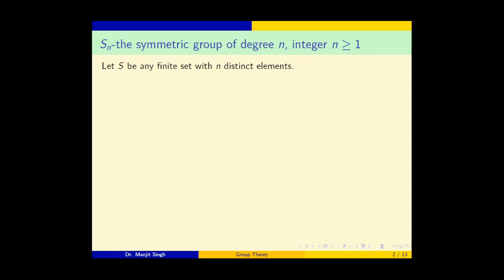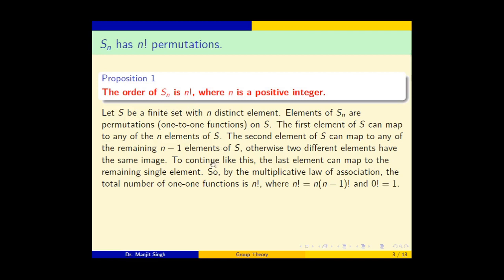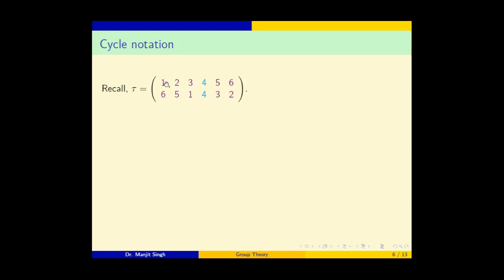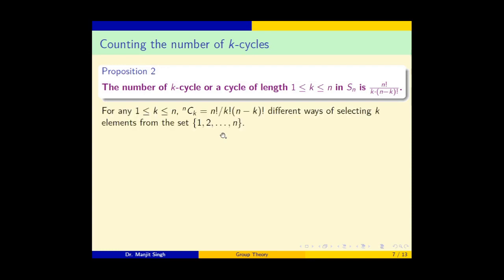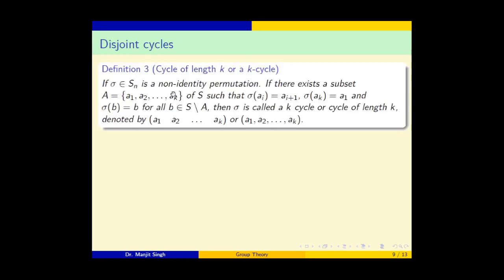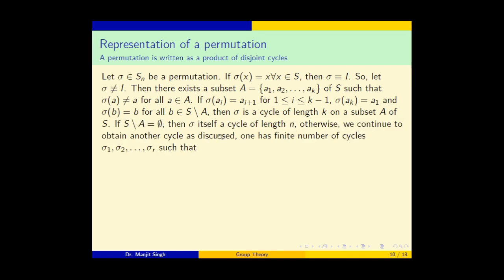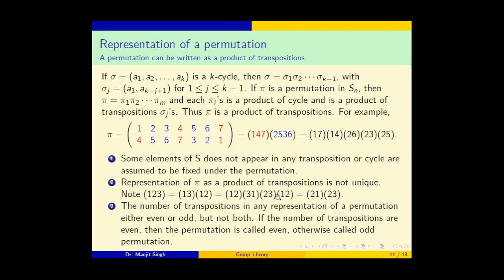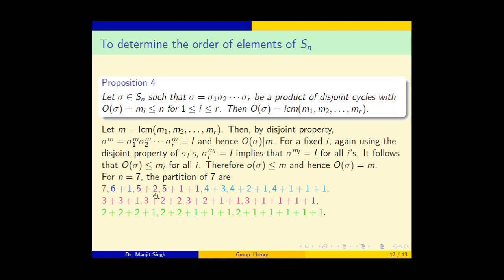\\ PERMUTATION GROUPS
This video contains a formal definition of the permutation group and presents a different point of view to understand the notion of permutation, cycles, disjoint cycles, transpositions. This contains the proof of the number of cycles; a permutation can be expressed as product of transpositions and the order of a permutation which is a product of disjoint cycles. The video is useful not only for UG students of Mathematics, but also for students preparing for IIT-JAM, CSIR-UGC-JRF/NET and other competitive exams of UG level. Thanking You!